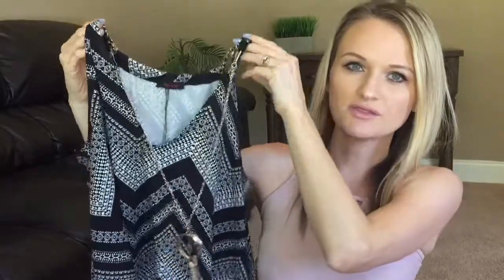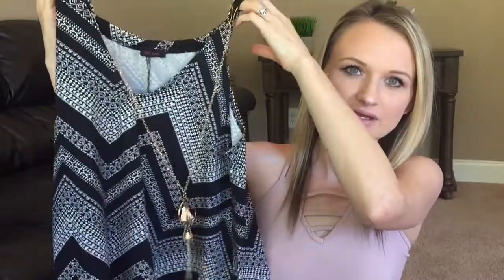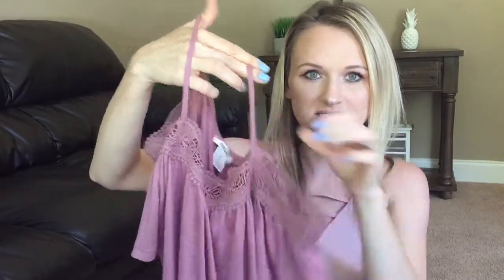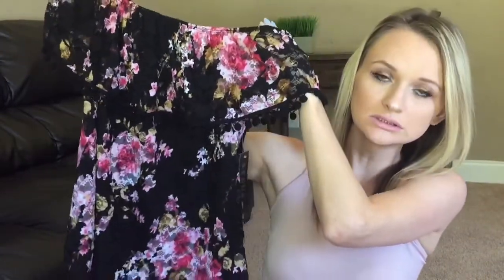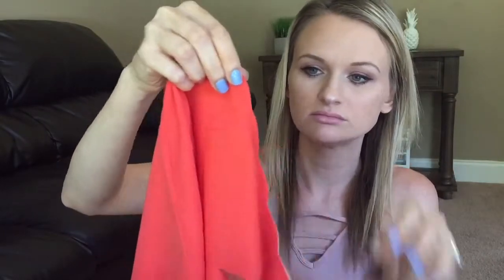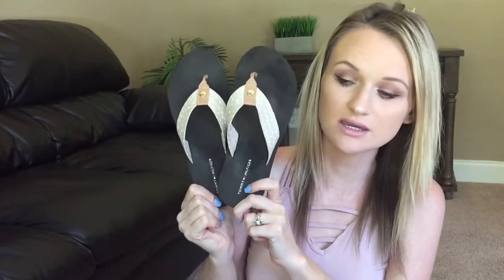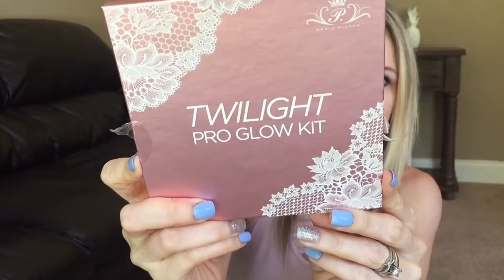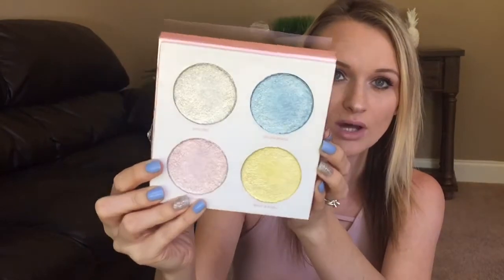Ross Haul | Clothes, Shoes, and Makeup!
Ross Haul. Affordable Clothes, Shoes, and Makeup!
Shopping haul!

I post 3x a week (Monday, Thursday & Saturday) + bonus videos.

Everything mentioned in this video ⬇️

Paris Hilton Twilight Palette-
Coral Shirt by Sweet Wanderer
Black & White with necklace shirt by First Love
Mauve off the shoulder by PERSAYA
Black and Floral off the shoulder by Scobe
Flip Flops by Tommy Hilfiger
Rose Gold and White slides by Report

Keys: haul, clothes, shoes, makeup, highlight, Ross, Ross Haul, affordable, bargains